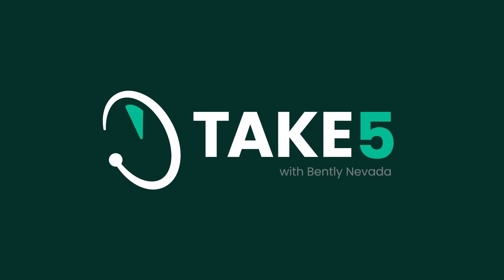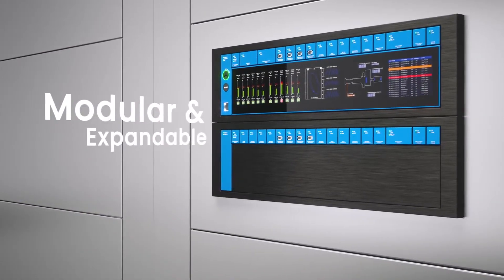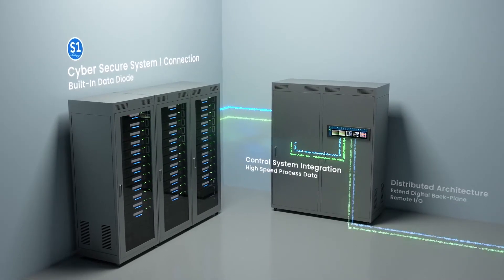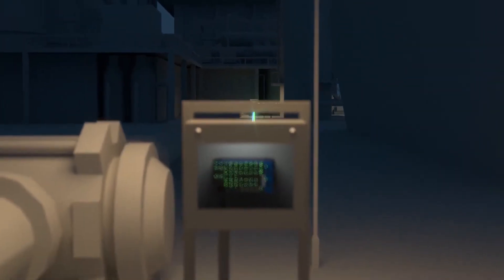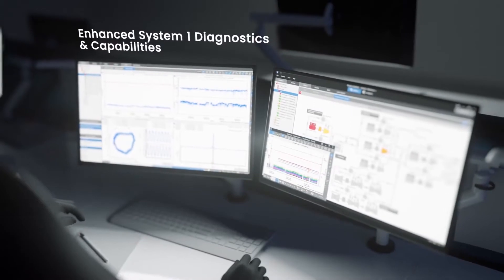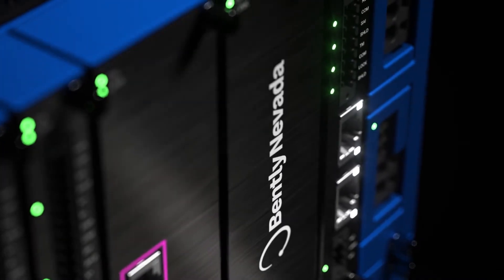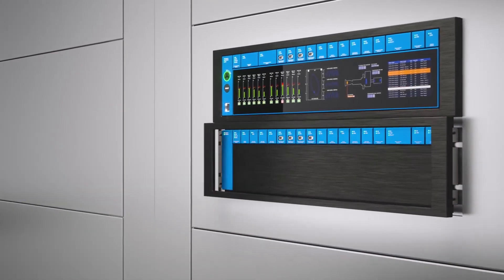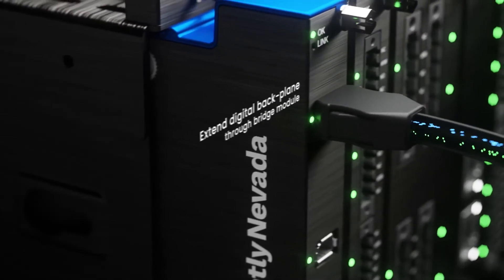Bently Nevada Take 5 Orbit 60 Series Episode 4: Available rack sizes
In episode 4, we walk the listener through Orbit 60's available rack sizes and how they compare to other available systems including Bently Nevada's 3500.